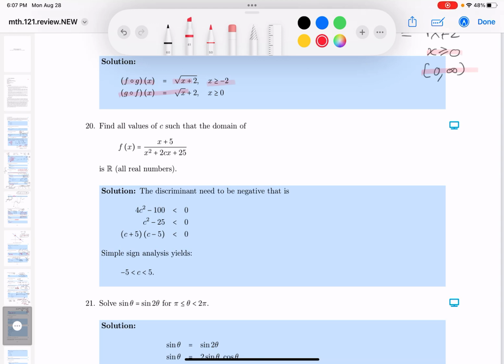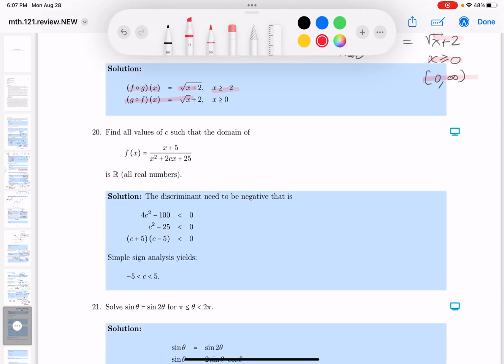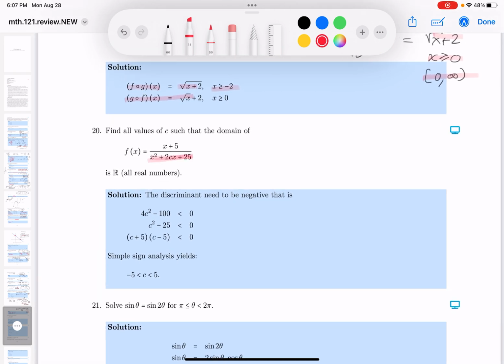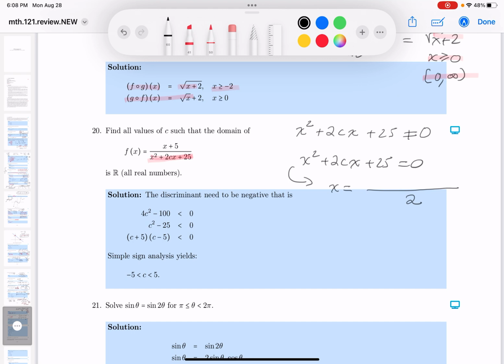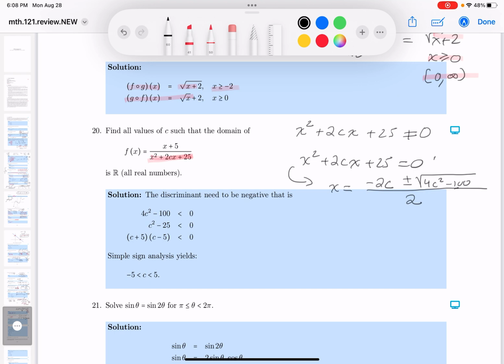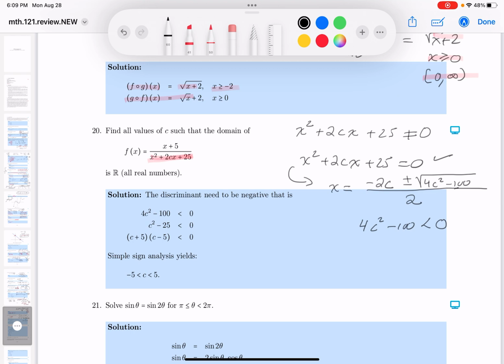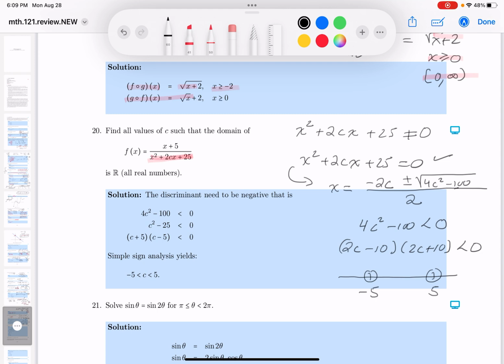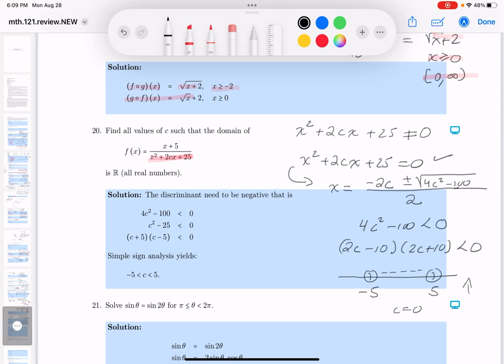mth 121 03 01 20